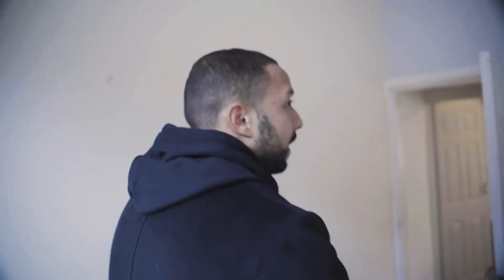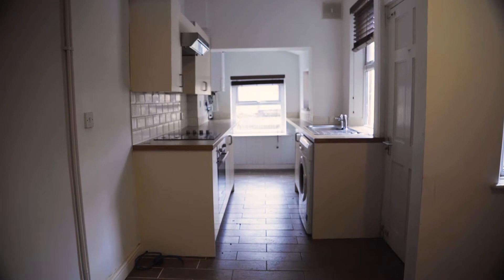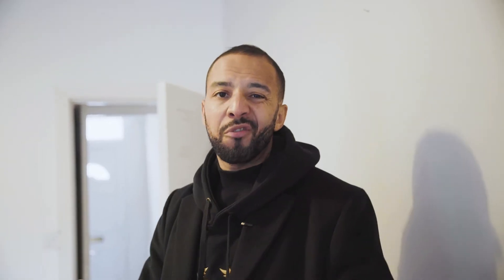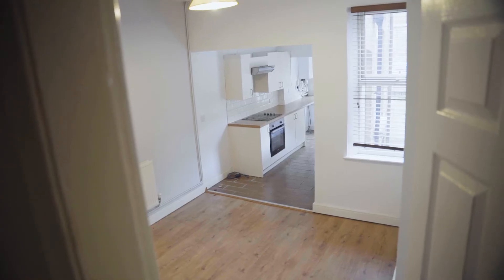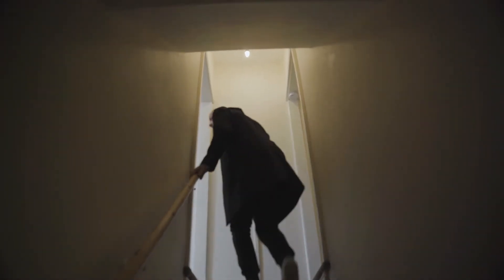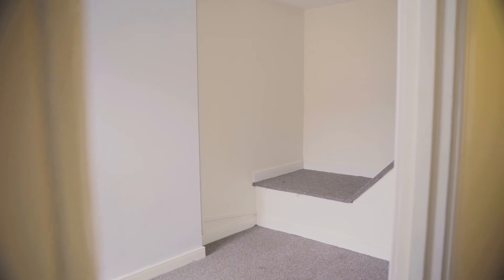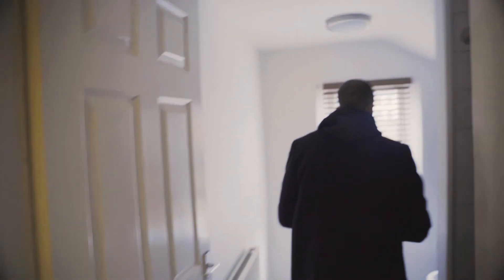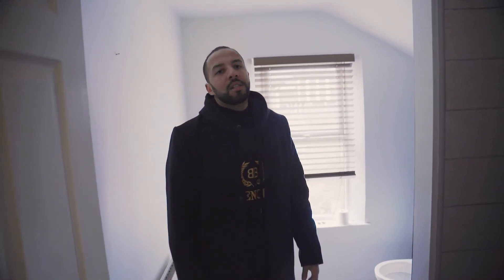Securing a property for £40,000 below market value: Part 1 The Refurb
This Pack Will Save You Tens Of Thousands In Legal Fees Over The Next Few Years And Give You Everything You Need To Stay Protected Legally In Your Rent-To-Rent Property Journey.

Video description: Deal sourcing is an amazing strategy that I regularly use to gain quick capital to reinvest, but it doesn't have to end there. In this case study, i'm taking you on the journey of how I managed to deal source a property for an investor for £40,000 below market value, but there's more. The investor then asked me to effectively carry out a BRRRR of his own property. So now begins the refurb of the property, ready for me to fill it with tenants and then manage the property offering a truly hands-off experience.